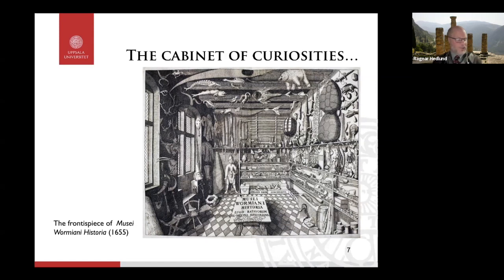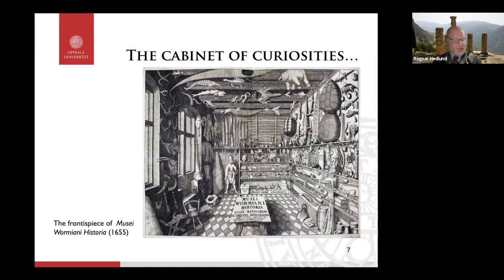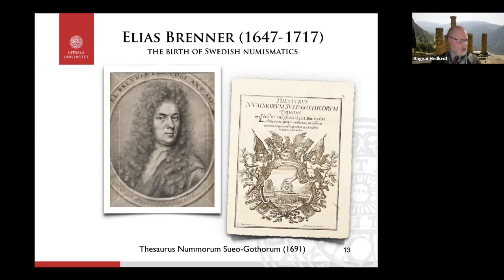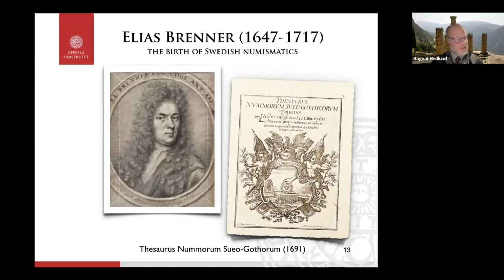Long Table 119. Coins, Collectors, and Collections: An Introduction to Swedish Numismatics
The history of numismatics in Sweden can be said to start in the first half of the seventeenth century, during the reigns of King Gustavus Adolphus and his daughter and successor queen, Christina. Uppsala University Coin Cabinet was subsequently founded toward the end of that century. Join their Senior Curator Ragnar Hedlund for a tour through the collections of Uppsala University that illustrates Sweden’s numismatic history.